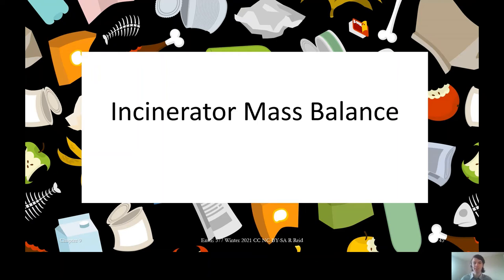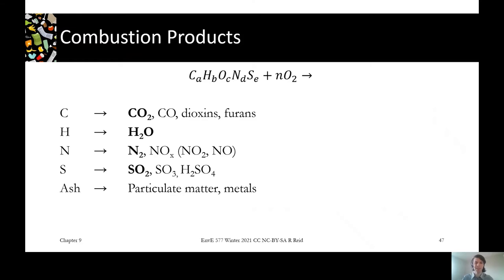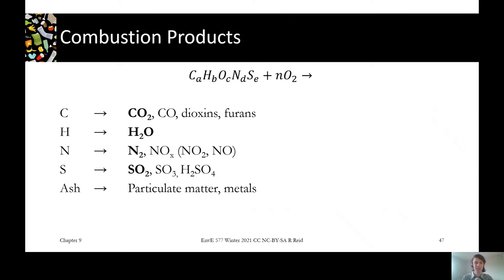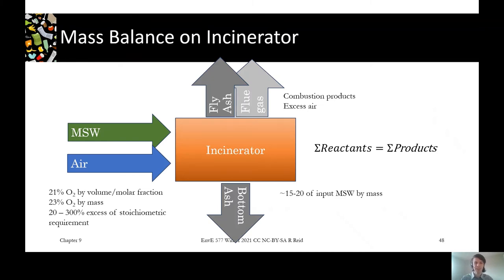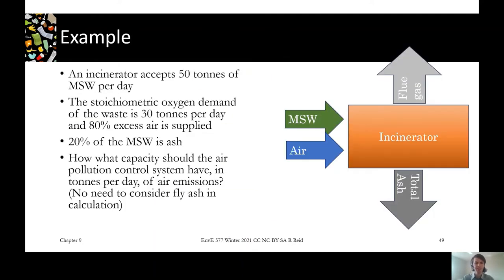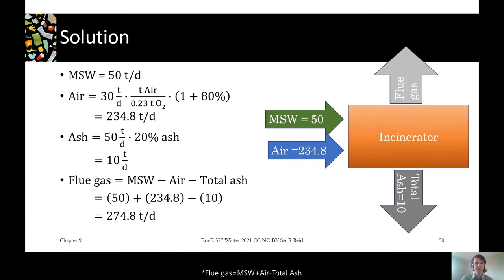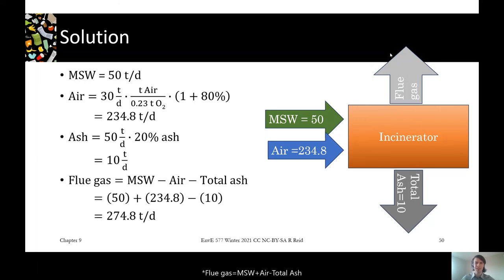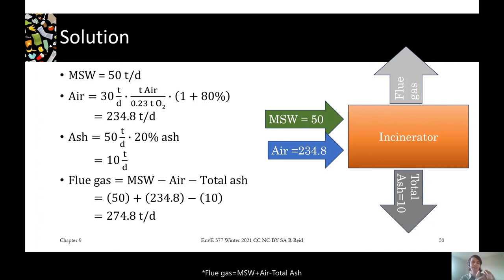9.2b Mass Balance on Incinerator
We review combustion products from incineration and walk through calculating a mass balance on an incinerator, considering feed MSW, aeration, flue gas production, and ash production.